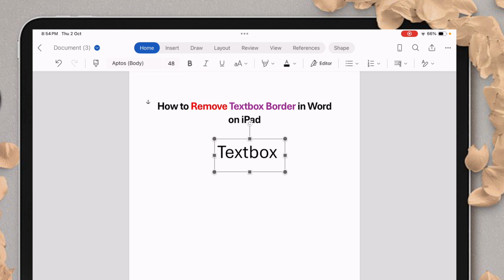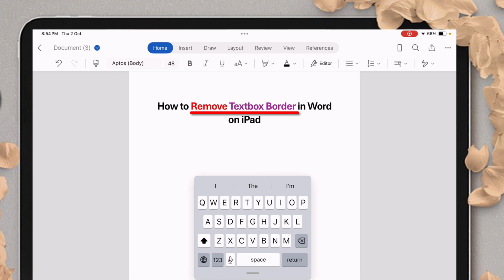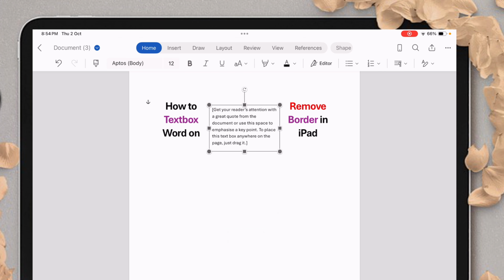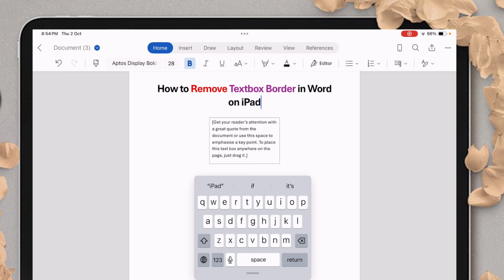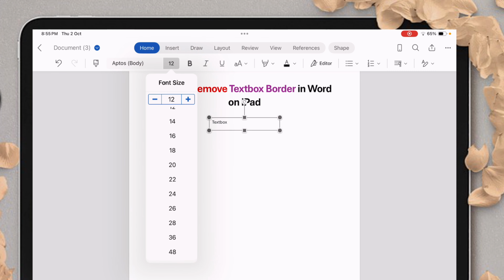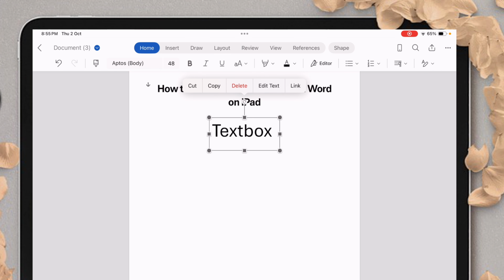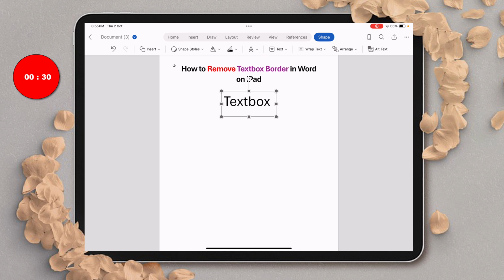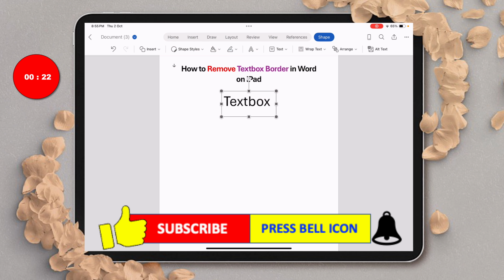How to Remove Textbox Border In Word on iPad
Learn in this video tutorial How to Remove Textbox Border In Word on iPad (Air and Pro). Watch our full playlist of 1. Microsoft Word iPad tutorials